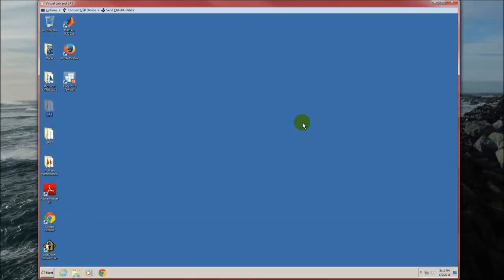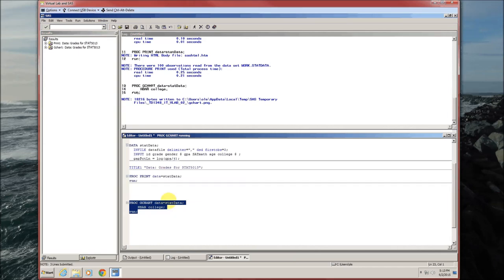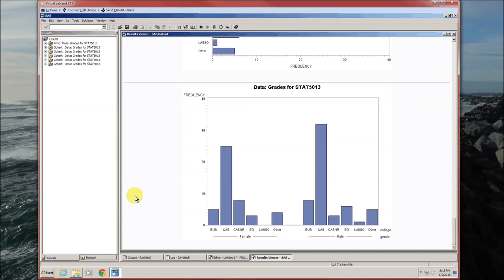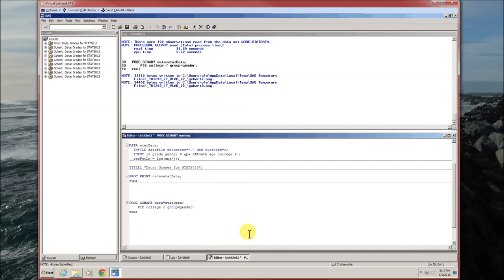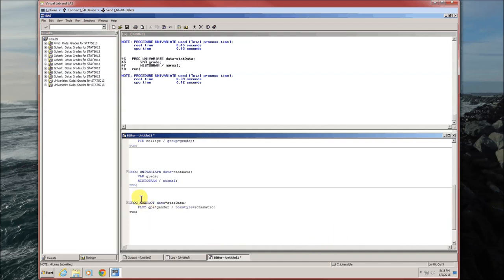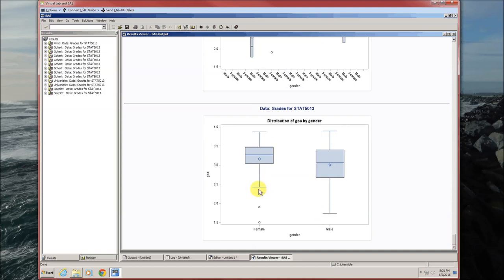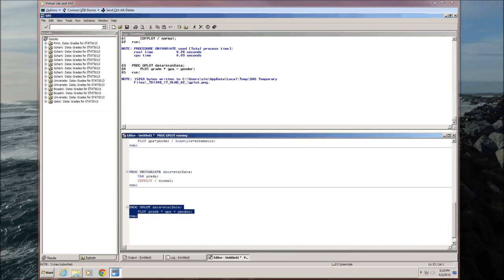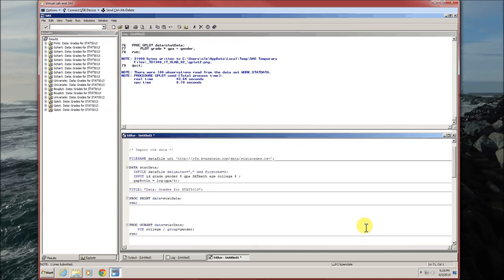SAS 1b: Simple Graphics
This shows how to create some simple graphics using SAS